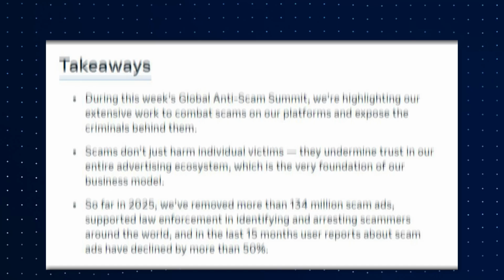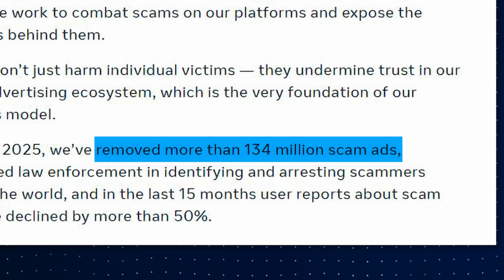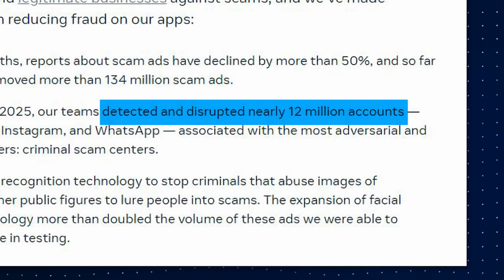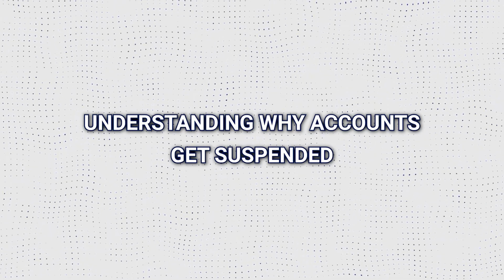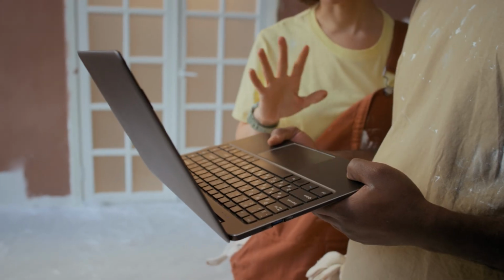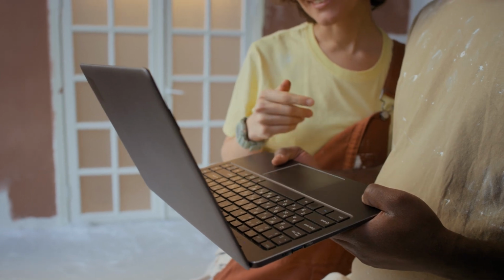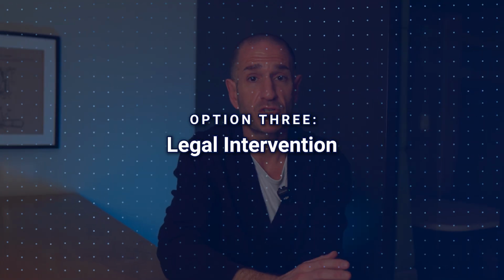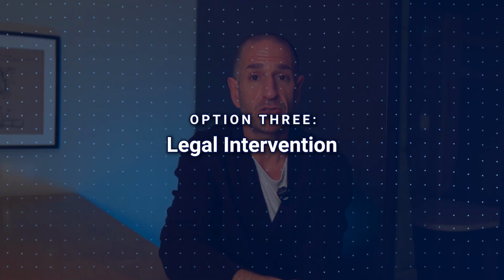How to Fix a Suspended Meta Ads Account (From a Social Media Lawyer)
Account suspended? We can help!

Is your Meta Ads account suspended? Don't submit an appeal until you watch this. In this video, we break down the exact framework for recovering a suspended Meta Ads account and how to prevent them.

00:00:00 Introduction: The Nightmare of a Disabled Meta Ads Account
00:01:03 Meta's Aggressive Enforcement & The High Rate of Mistakes
00:01:54 Identifying the Cause: Policy, Payments, Security, or IP Complaints
00:03:38 Recovery Option 1: DIY Self-Appeal
00:04:57 Recovery Option 2: Using a Meta Partner Agency for Faster Resolution
00:06:13 Recovery Option 3: Legal Intervention
00:08:01 The Recovery Process: Gathering Evidence & Writing a Factual Appeal
00:09:11 Post-Recovery: Protecting Your Account from Future Suspensions